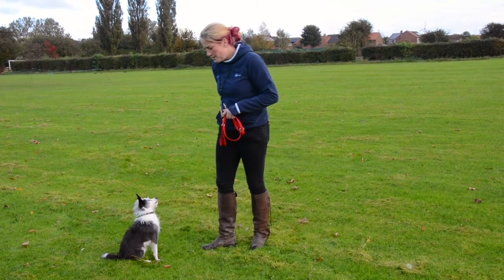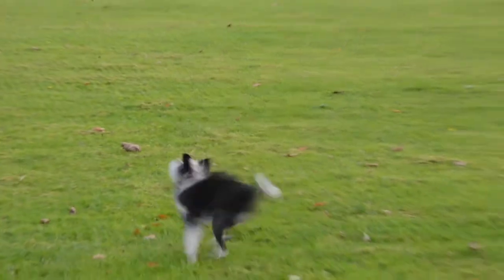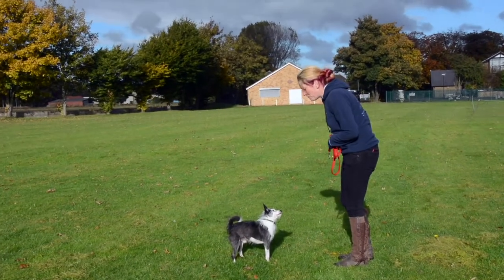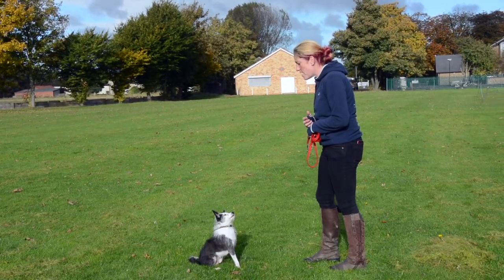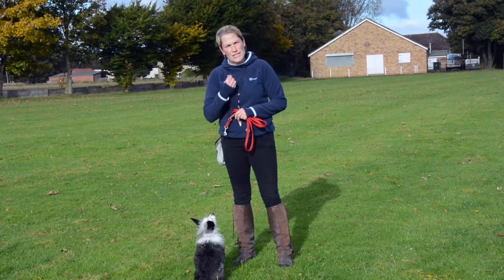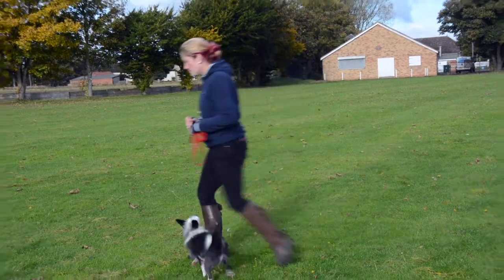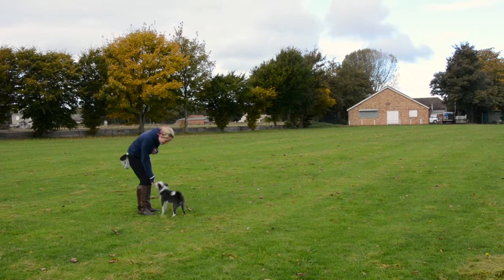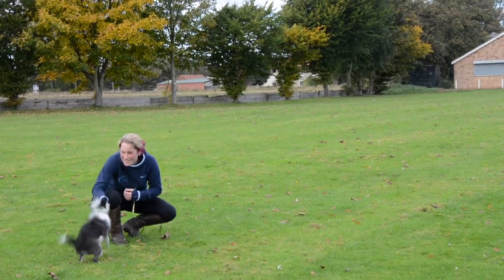Recall part 3